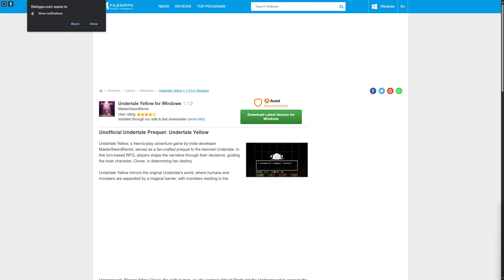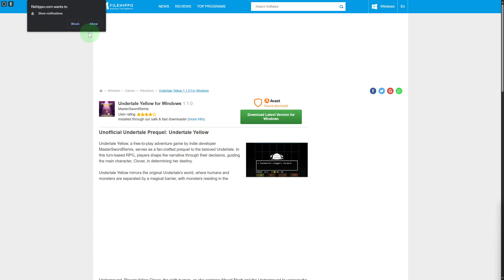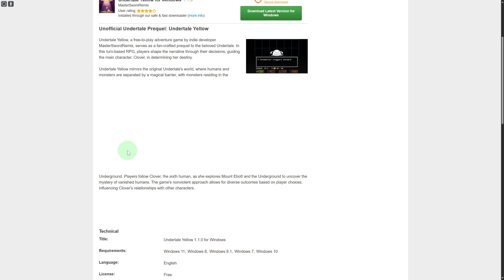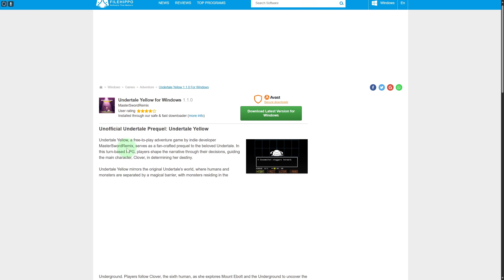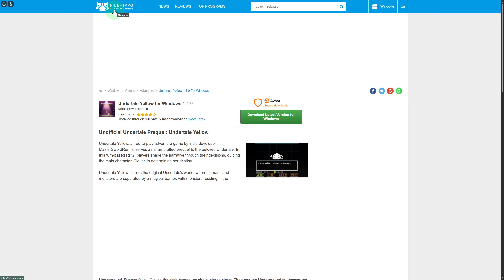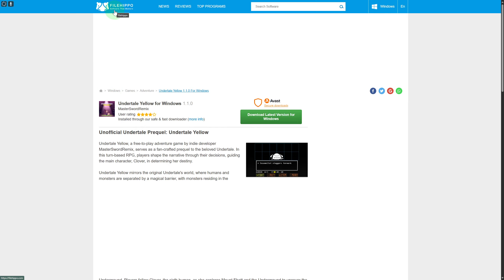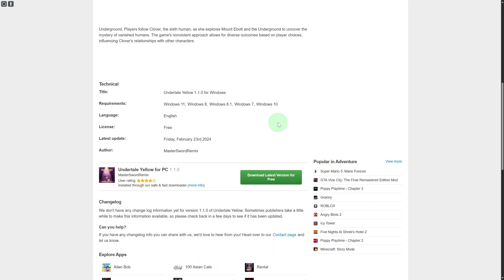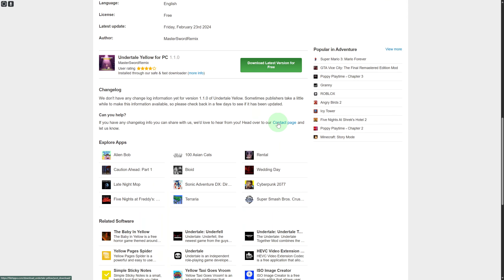How To Download Undertale Yellow On PC & Laptop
Hello, in today's video we will see how to install Undertale Yellow on pc in 2024. Thanks to this tutorial, you will be able to get the Undertale Yellow download.